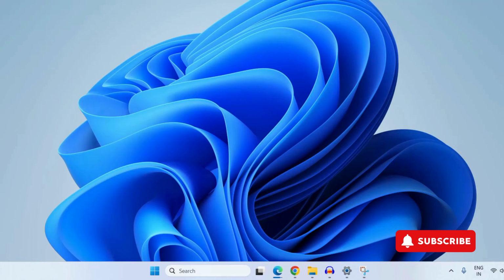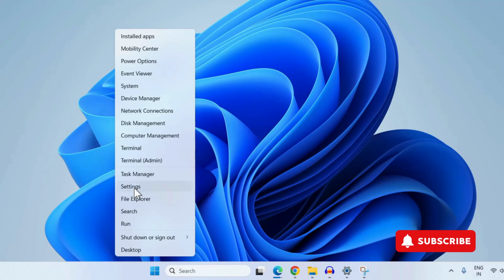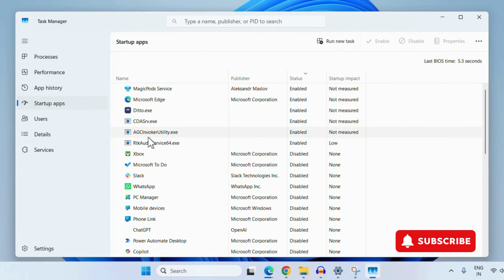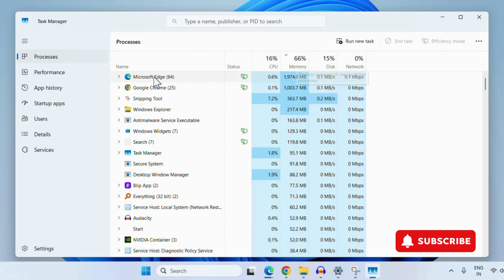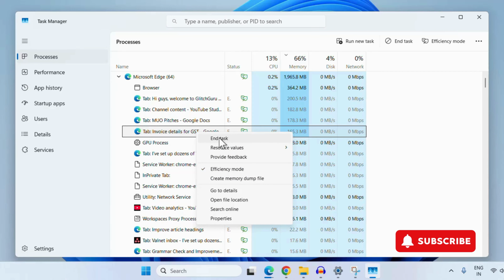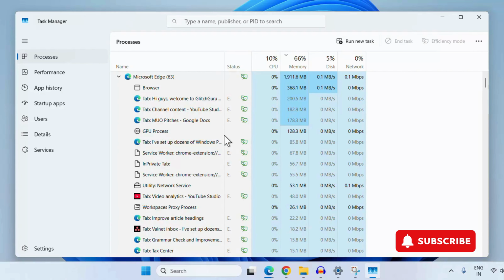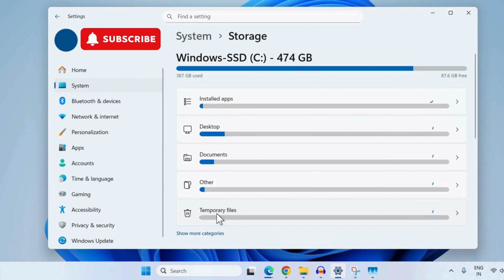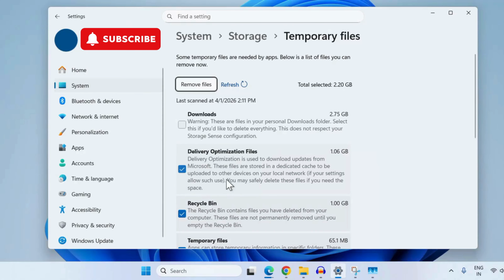Fix MSI Laptop Lagging on Windows 11/10 | Improve Performance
Is your MSI laptop suddenly feeling slow or laggy, even though it’s supposed to be a high-performance gaming machine? In this video, we break down why your gaming laptop is lagging all of a sudden and show you practical ways to fix it using tools like MSI Center and built-in MSI laptop diagnostics.

Whether your laptop is slow to start up, constantly freezing, or your gaming laptop is running slow during gameplay, we’ll guide you through step-by-step solutions to speed things up.